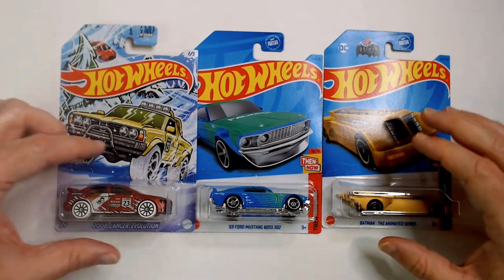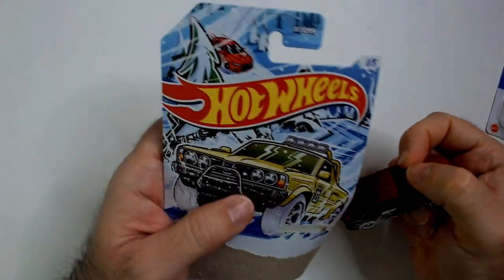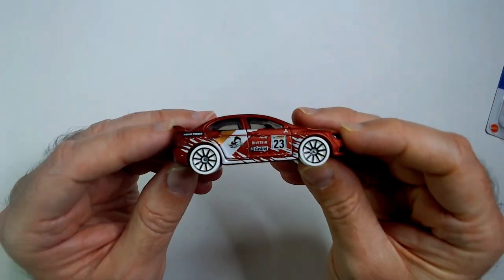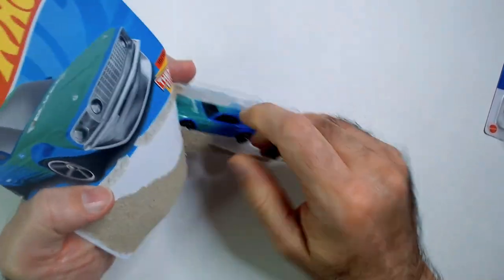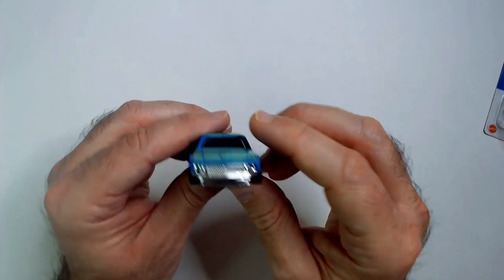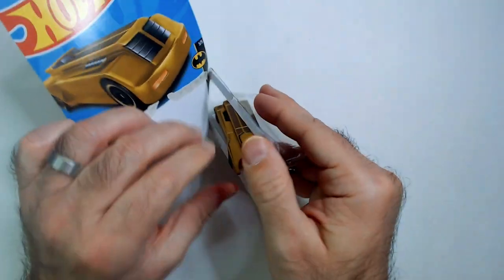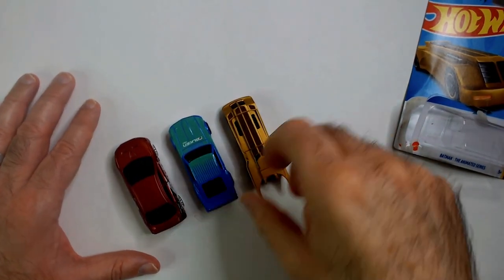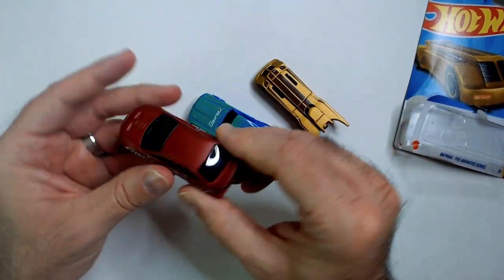Lancer, Mustang, Batmobile Hot Wheels!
Showing 3 Hot Wheels pickups!